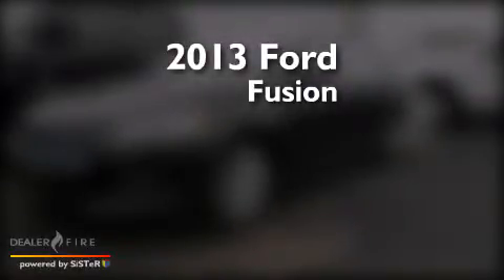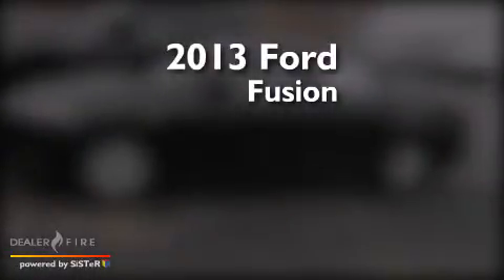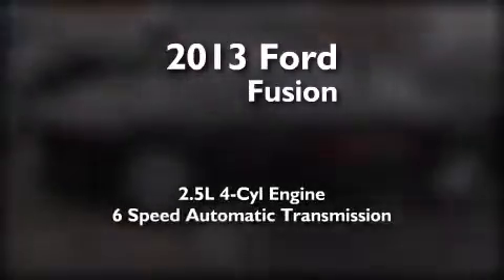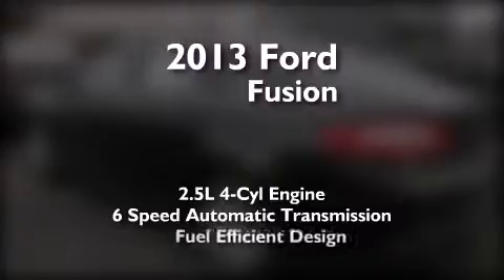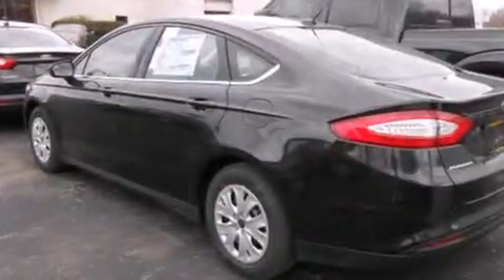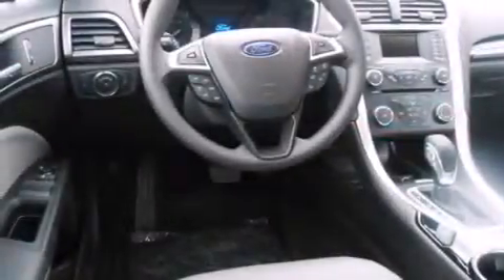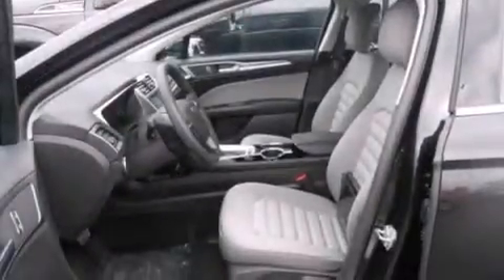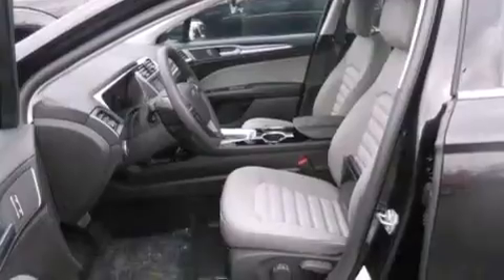2013 Ford Fusion Milford OH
We have been honored to serve the Milford OH area , we promise that your experience at our dealership will exceed your expectations ! Year : 2013 Make : Ford Model : Fusion Engine : 2.5l 4 cyls Trans . : automatic 6-speed Exterior : tuxedo black Interior : earth cloth seats Mike Castrucci Ford Milford 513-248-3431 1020 State Route 28 Milford , OH 45150